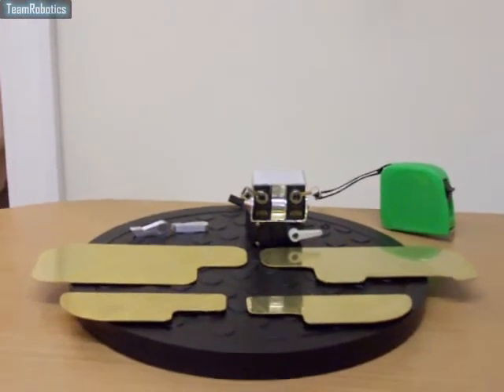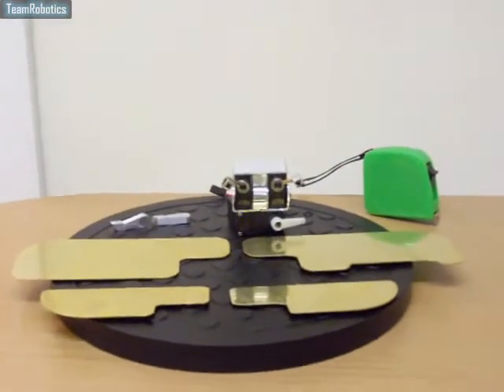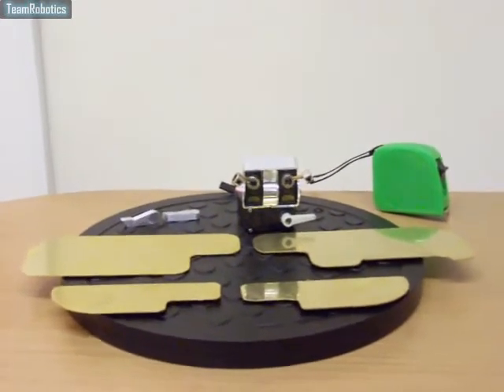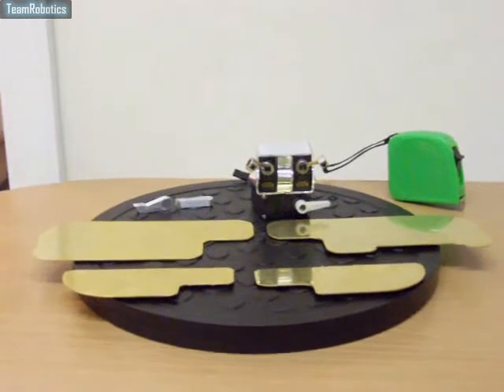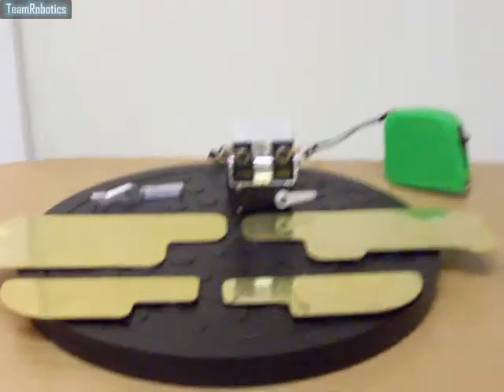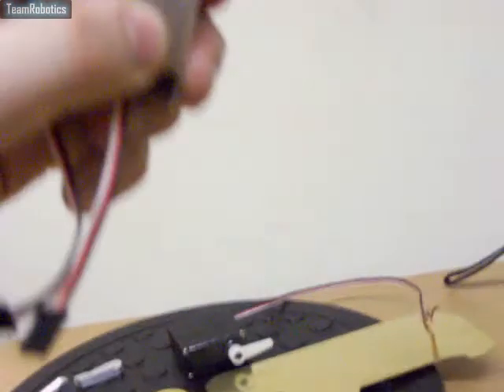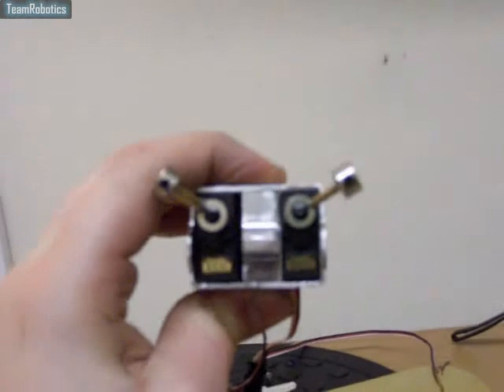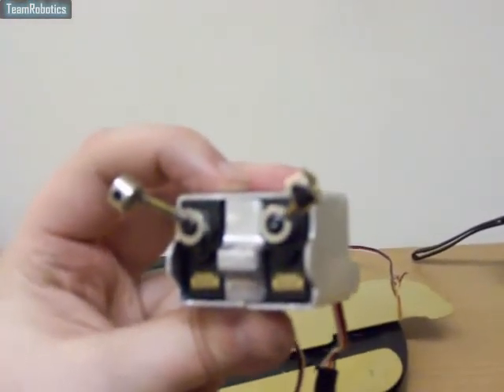101: The making of the nested nose basket part two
This video shows the constructed nested nose basket prototype which was folded on the jig made in the previous video. This is my first time building a robot or doing any form of model making so im learning as a progress through the project. We will just have to wait and see if i can succeed with this project. It has been something that ive wanted to do since i was a child to build a robot as an achievement and interest of my own... thanks for watching my videos regards Richard...